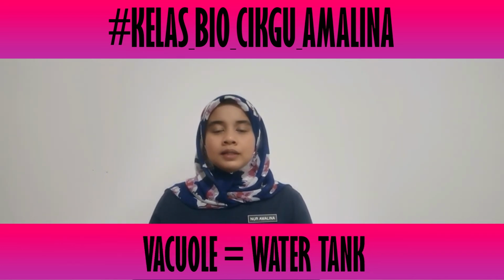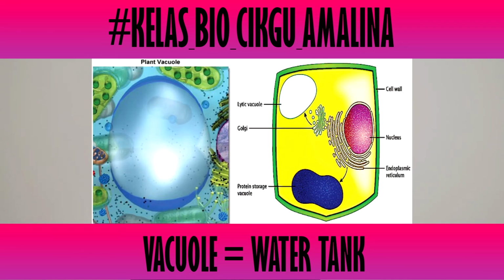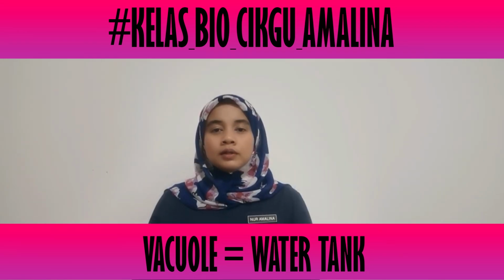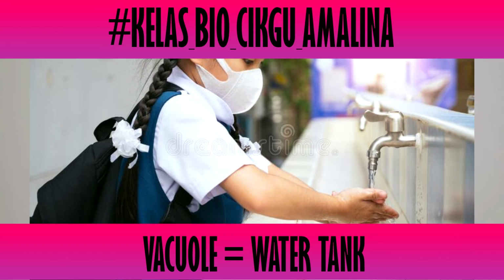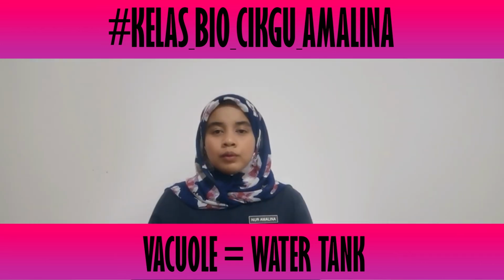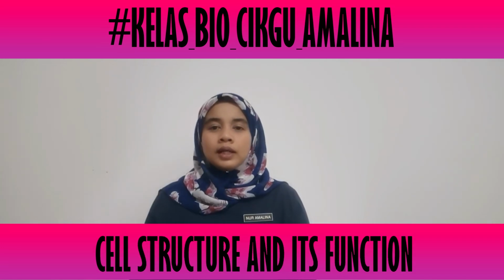CELL STRUCTURE AND ITS FUNCTION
This is my pilot project for SentulBerlianFC